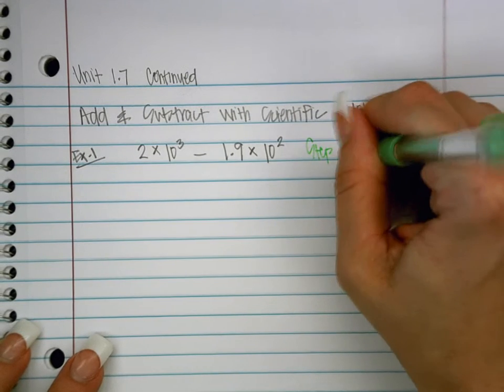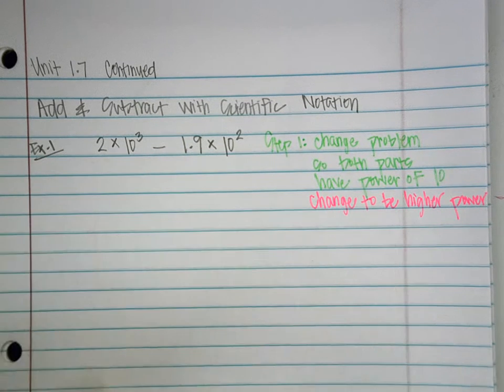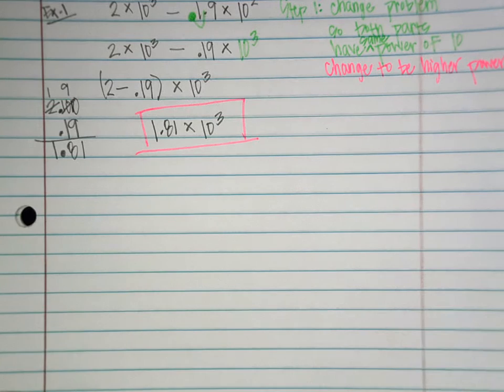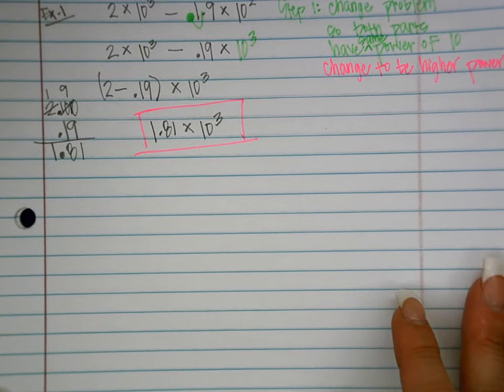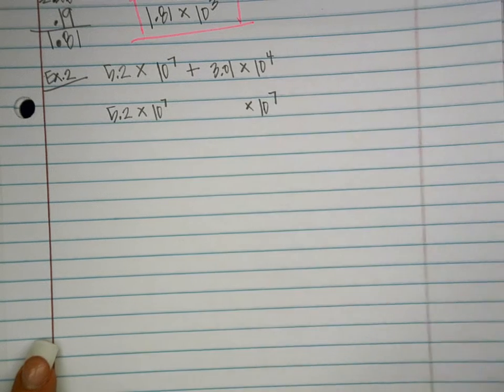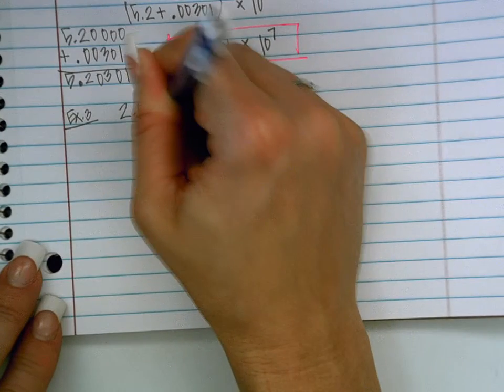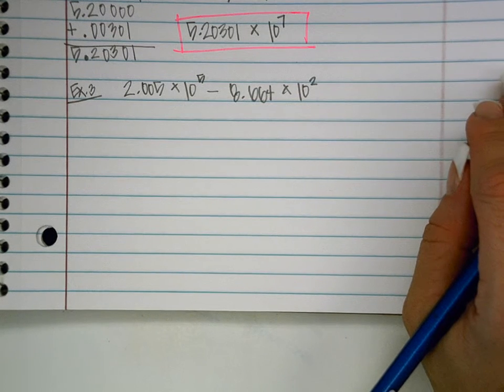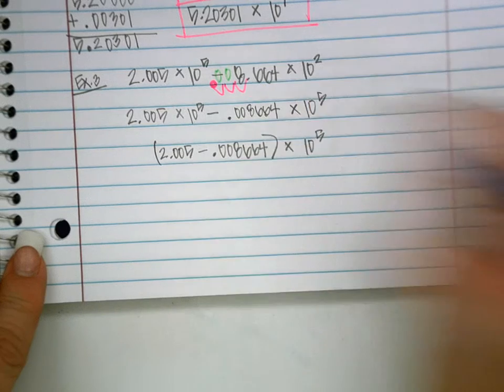Unit 1 7 part 2 001